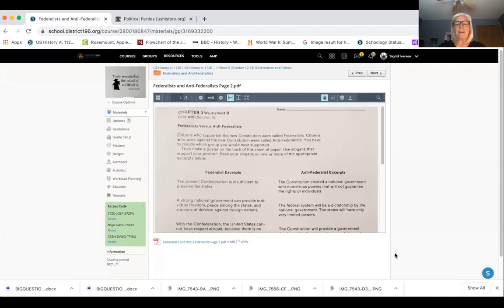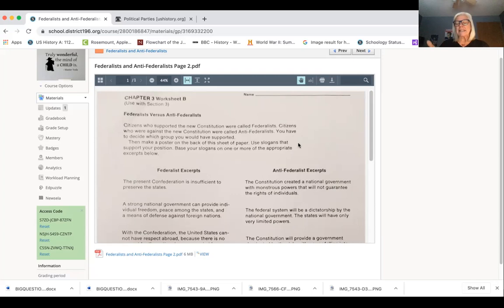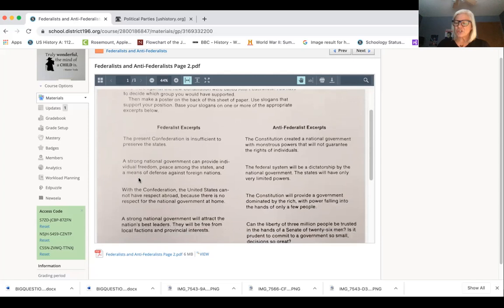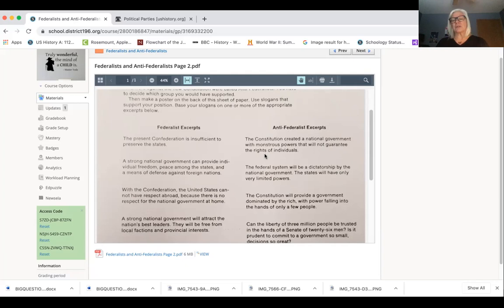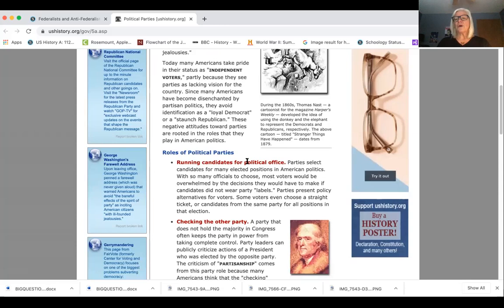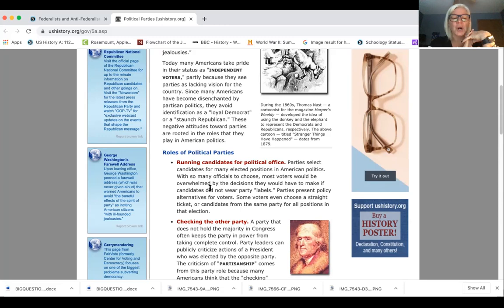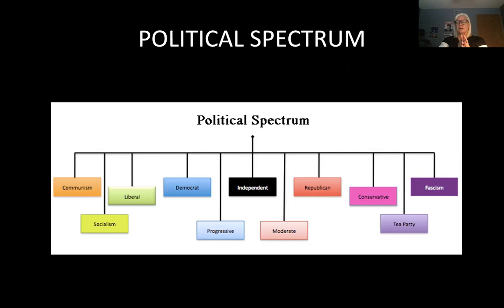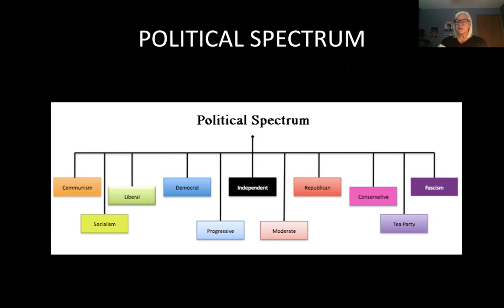Political Parties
This is a lecture about Political Parties.  Included is the evolution of political parties from the Federalist and Anti-Federalist philosophies.